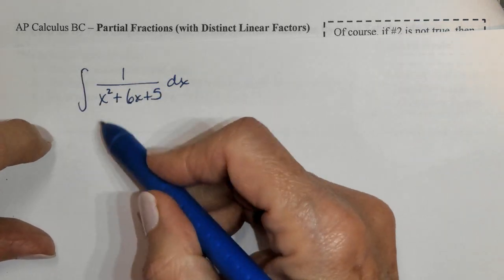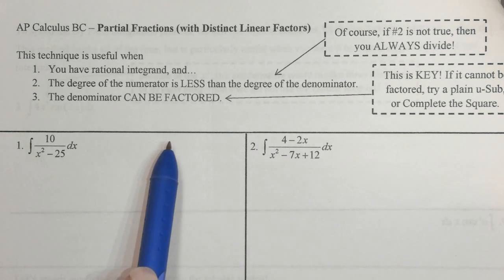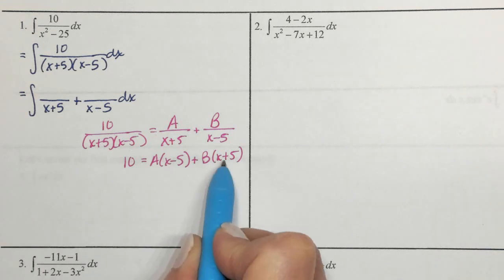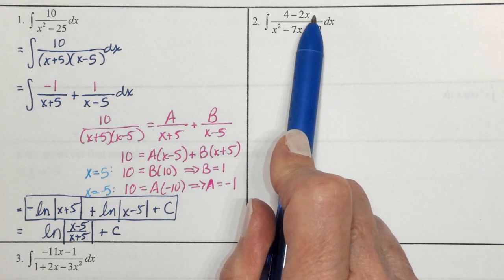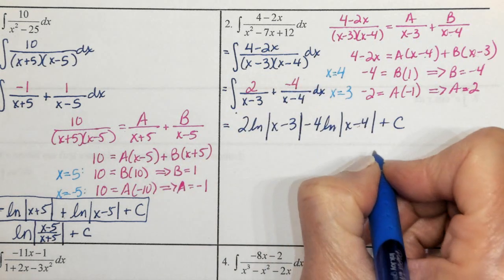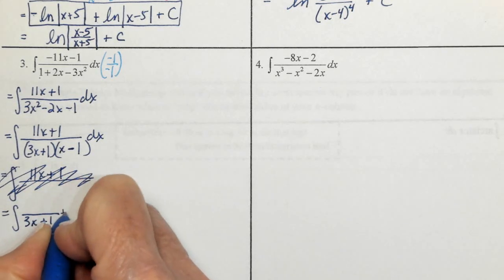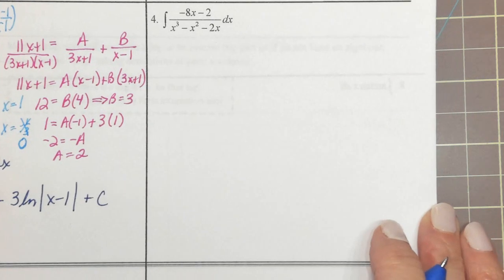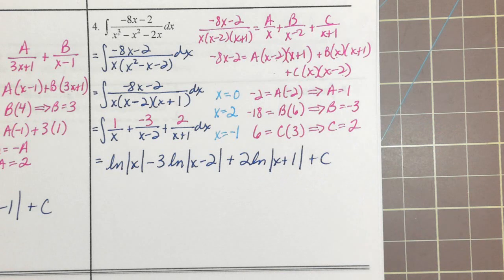Unit 9 Notes 3 Integrating Using Partial Fraction Decomposition